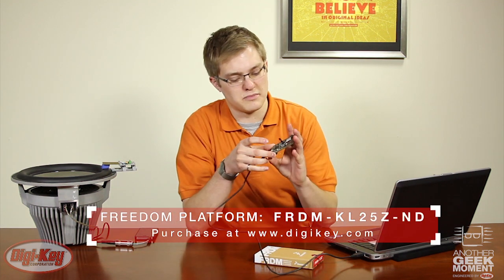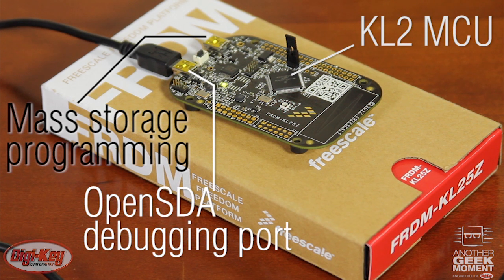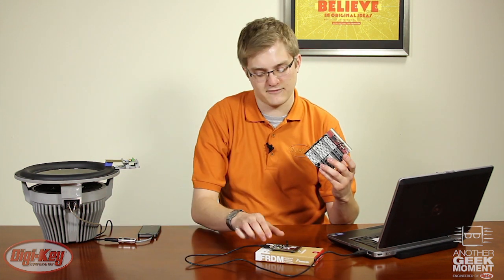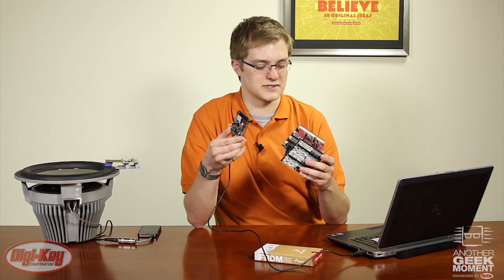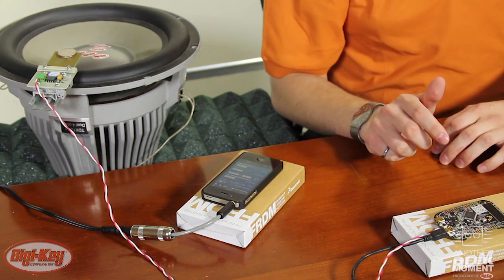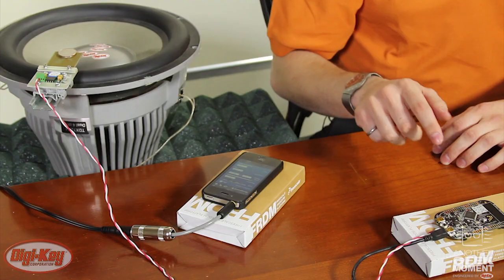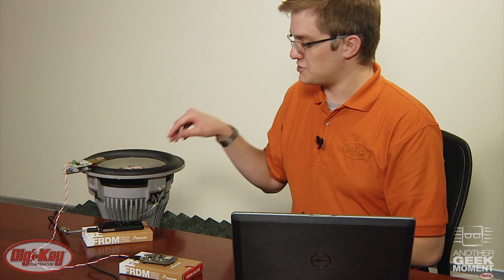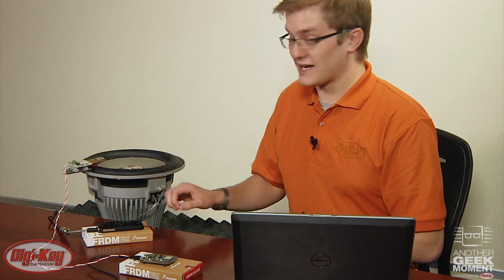Freescale Kinetis L Series -- Another Geek Moment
Get an in depth look & demo of Freescale's Kinetis L Series featuring Cortex M0+ core.